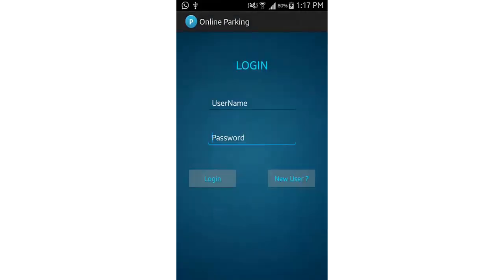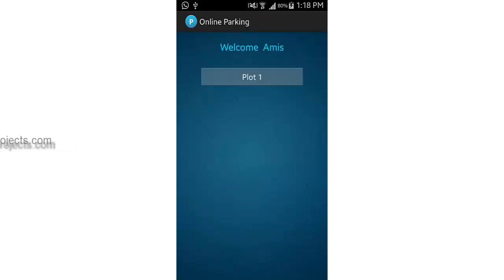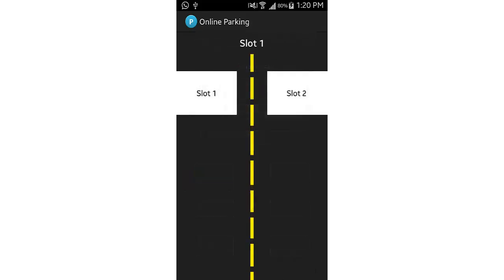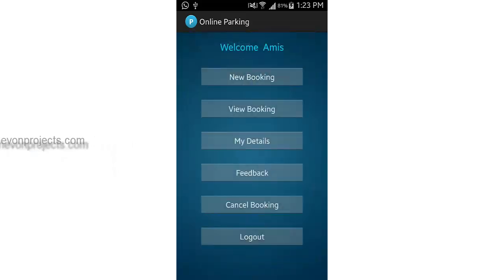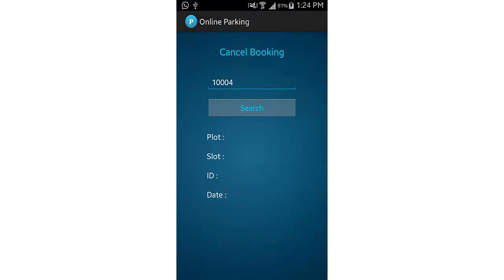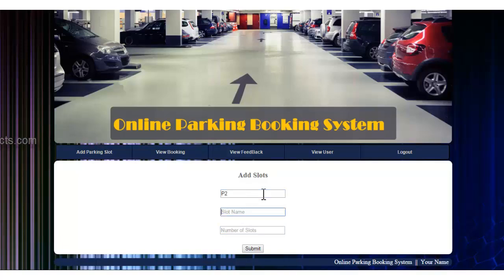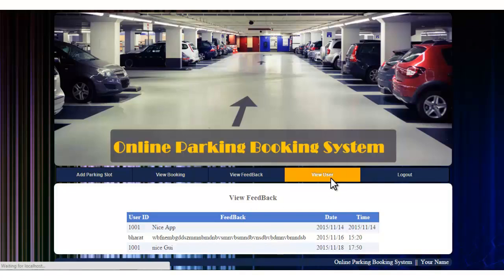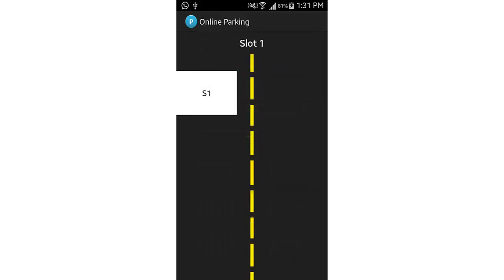Android Based Parking Booking System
Advanced parking booking allows for android based parking space booking by time slots.